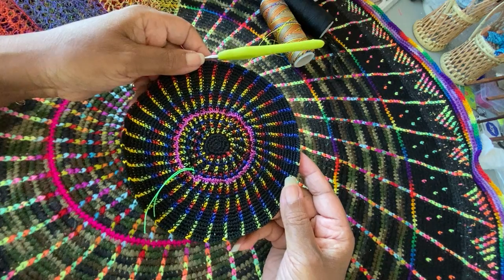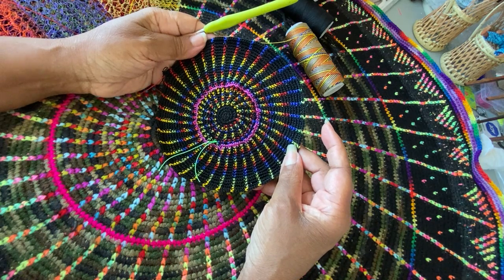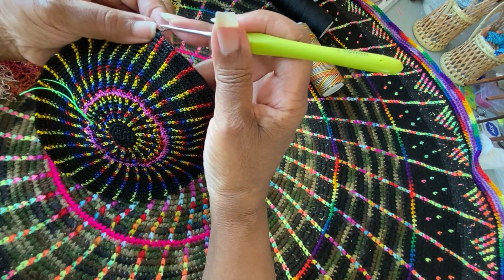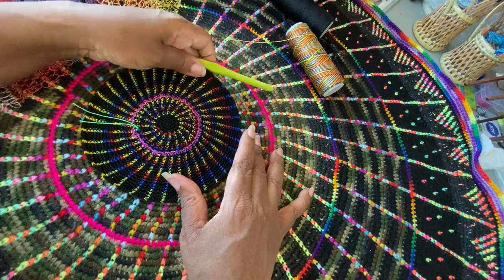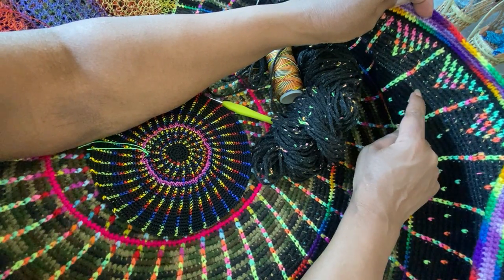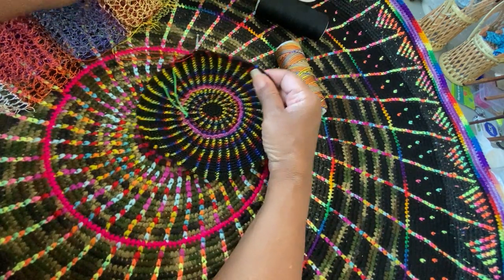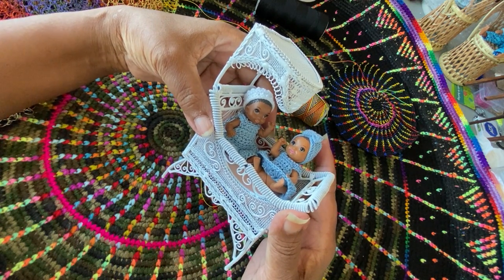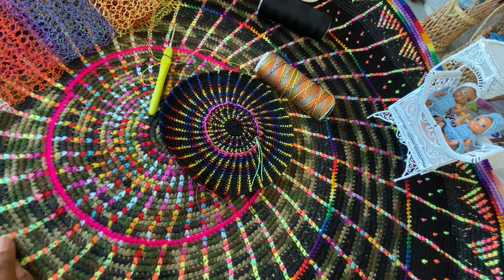Xenobia Bailey's Patreon.com Online Artist Open Studio Preview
Greetings To You...!!!

Thank You so very much for checking out my Youtube Channel and my preview to my PATREON Online Artist Open Studio. Where I will be sharing a few time during the month my creative practice and some project development.

This Patreon Project may only be available until Dec 31, 2022. I may extend the open studio longer.

I'll be looking forward to you visiting my studio as I go through my cretive successes and educational challenges.

Thanks for checking out this YouTube and I'll be Looking forward to connecting and sharing.